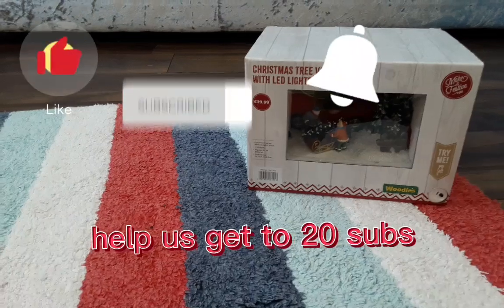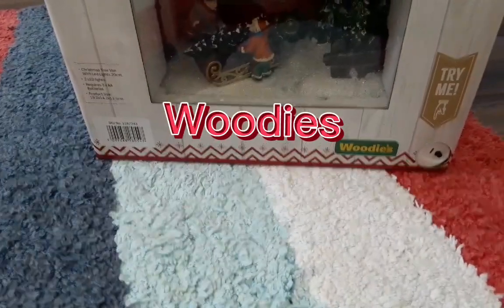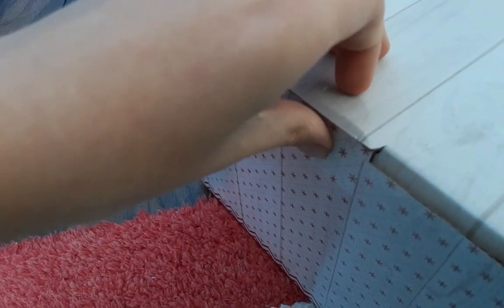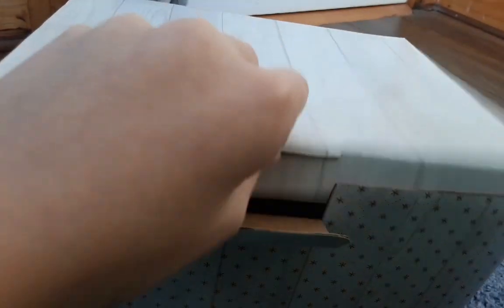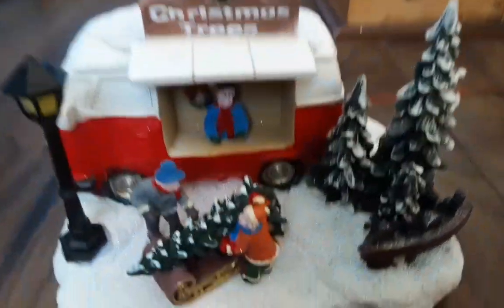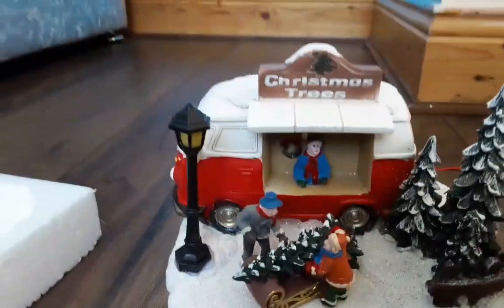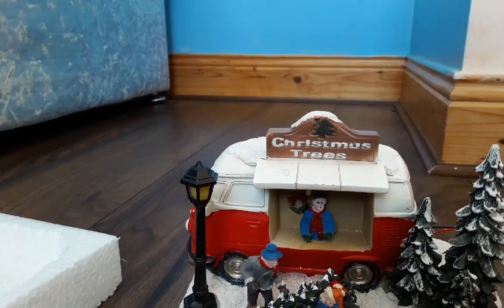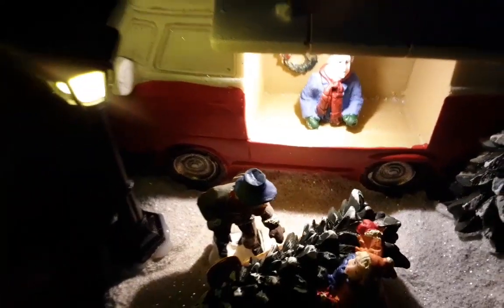🎄woodies Christmas tree van with led lights!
Christmas time is coming soon boyyyyyys!